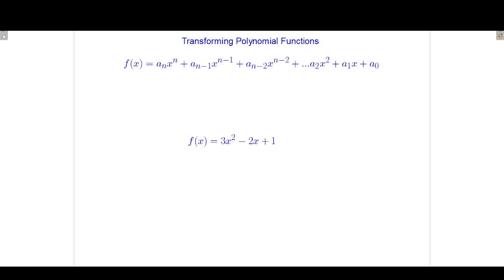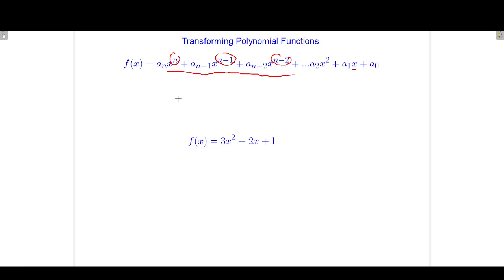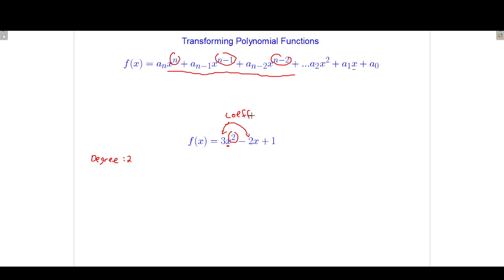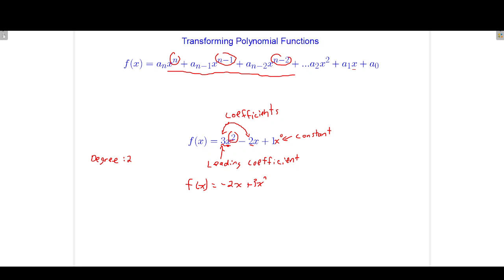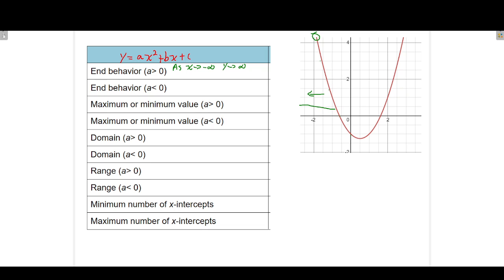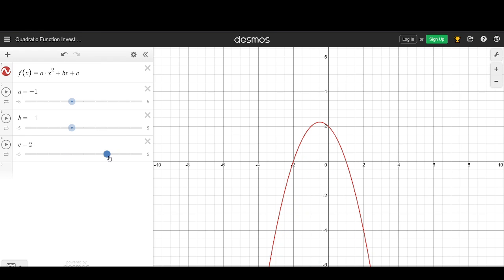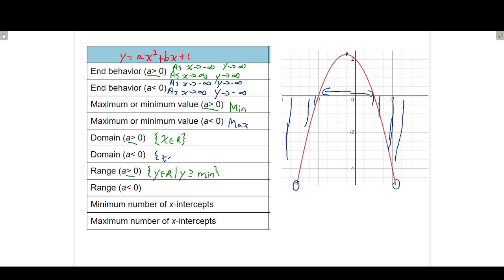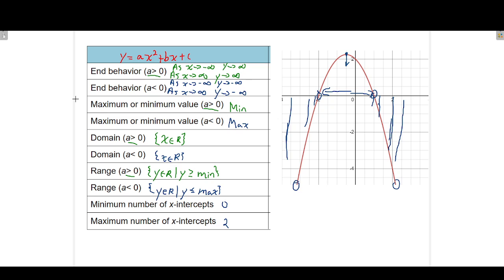Transformations of Polynomial Functions